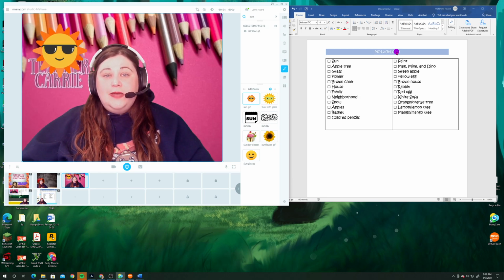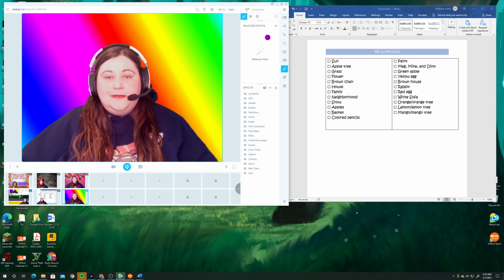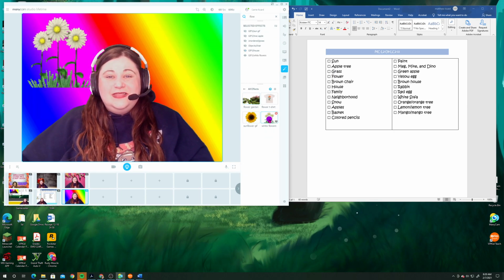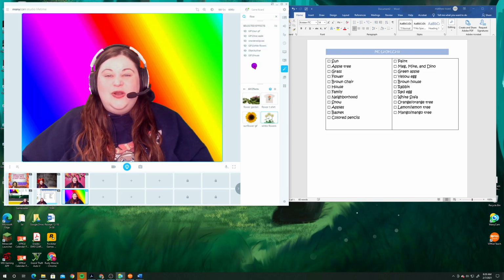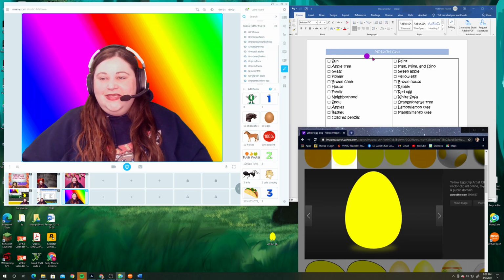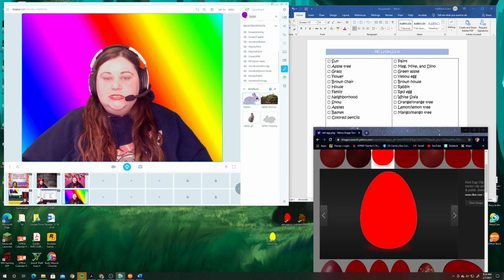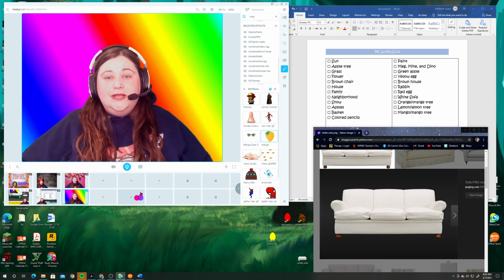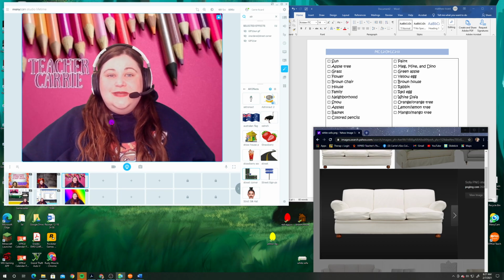To Plan or Not to Plan...That is the Question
In this video, you will see how I plan for my VIPKID lessons in ManyCam. You will also hear my personal opinions about planning before teaching.

Ring Light:

Umbrella Lights: